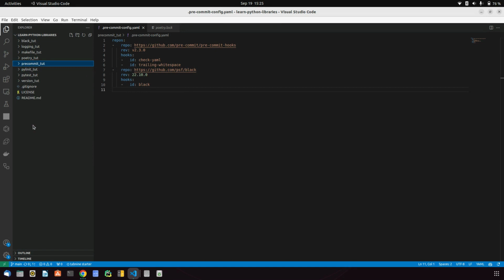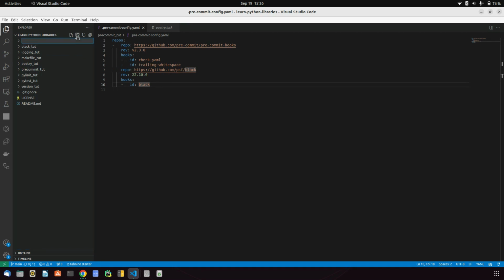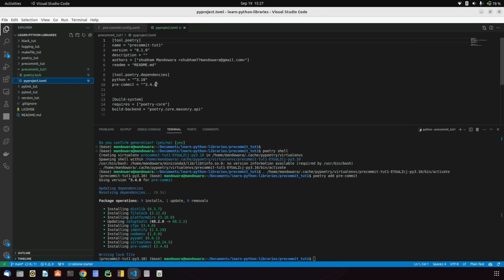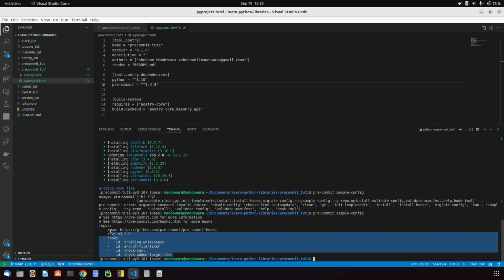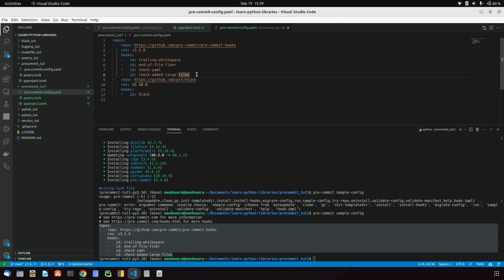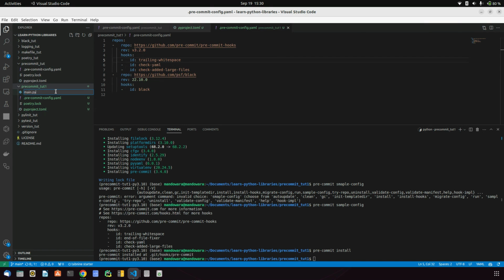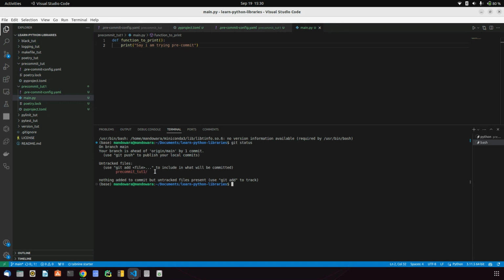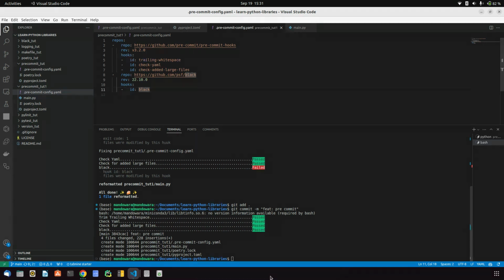🔍 Ensure Flawless Commits with Pre-commit: Your Code's Vigilant Guardian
Title: "🔍 Ensure Flawless Commits with Pre-commit: Your Code's Vigilant Guardian"

Description: Discover the magic of Pre-commit, the Python library that checks every detail before your commit. Bid farewell to code issues and ensure pristine commits every time.